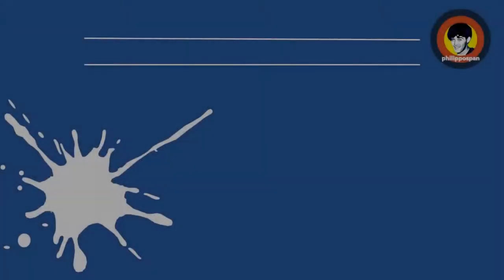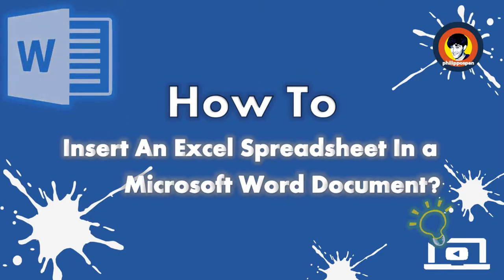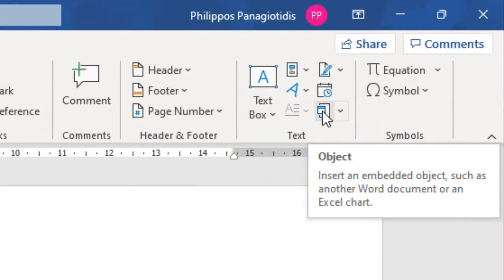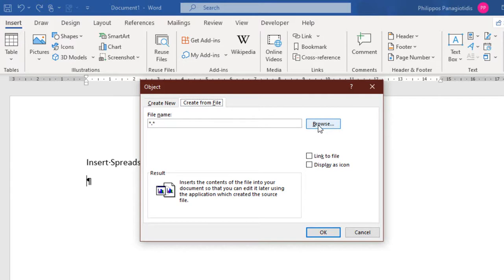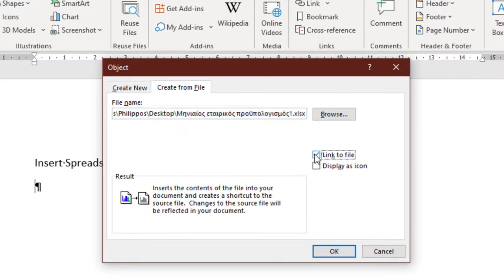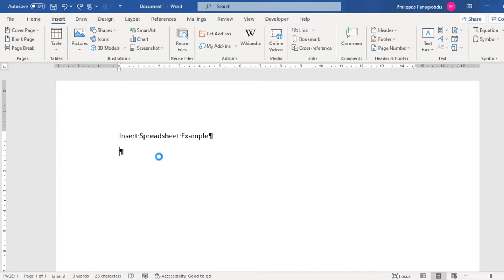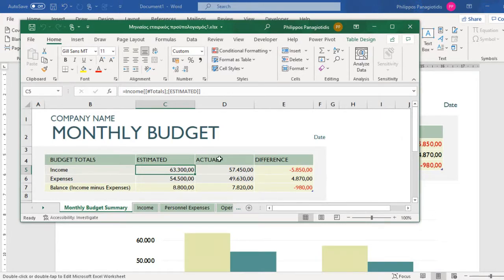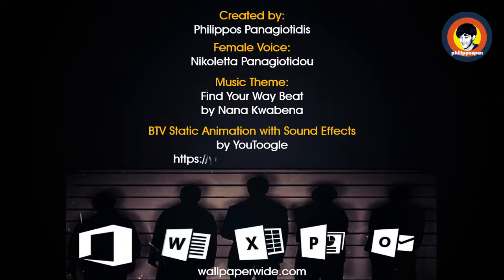How To Insert An Excel Spreadsheet In a Microsoft Word Document?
In this video, you will learn how to insert an Excel spreadsheet into a Microsoft Word document. This feature allows you to embed or link data directly from Excel, making your Word files more dynamic and professional.
You will see:
• 🖱️ How to place your cursor where you want the spreadsheet to appear.
• 📑 How to go to the Insert tab - Table group - Excel Spreadsheet.
• 🔎 How Word opens an editable Excel grid inside your document.
• ⚙️ How to enter or paste data directly into the embedded sheet.

🎵 Credits
Music Theme: Find Your Way Beat — Nana Kwabena
Female Voice: LexPan
Intro Video: Best TV Static Animation + Sound Effects-YouToogle